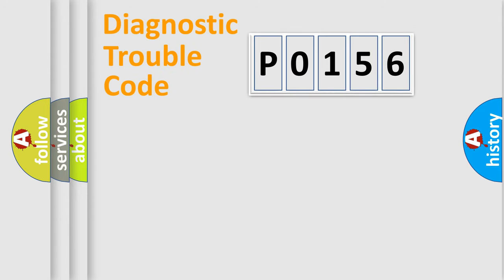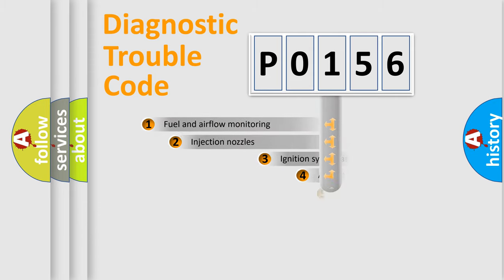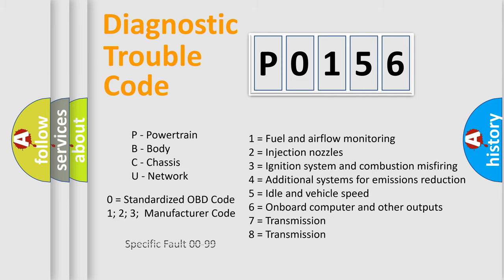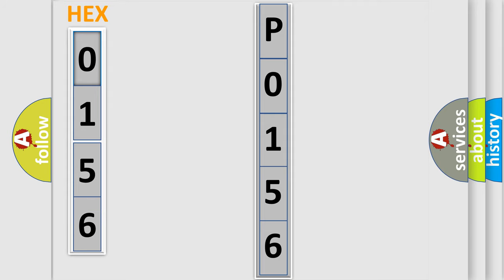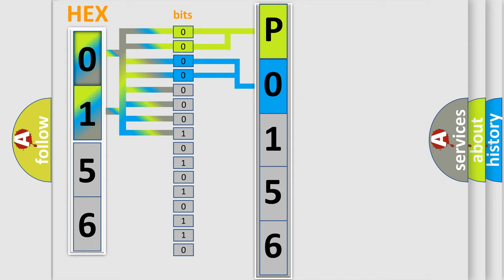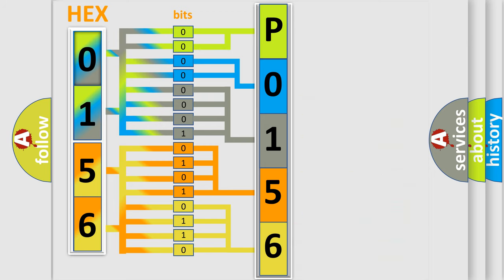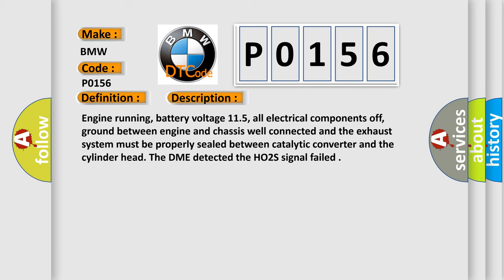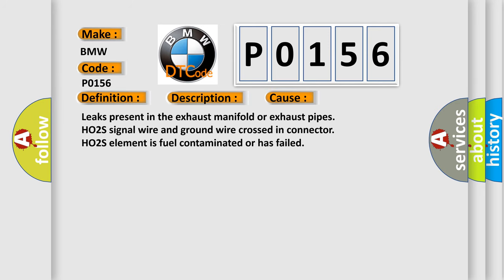DTC BMW P0156 Short Explanation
The video focuses on the basic BMW specific diagnostic error code.
Contents:
0:21 Basic DTC analysis according to OBD2 protocol standard.
1:48 Insight into programming
2:58 A diagnostically understandable description of the Diagnostic Trouble Code
3:05 Basic error definition

Make:
BMW
Code:
P0156
Definition:
HO2S (Bank 2 Sensor 2) Circuit No Activity
Description:
Engine running, battery voltage 11.5, all electrical components off, ground between engine and chassis well connected and the exhaust system must be properly sealed between catalytic converter and the cylinder head. The DME detected the HO2S signal failed
Cause:
Leaks present in the exhaust manifold or exhaust pipes
HO2S signal wire and ground wire crossed in connector
HO2S element is fuel contaminated or has failed